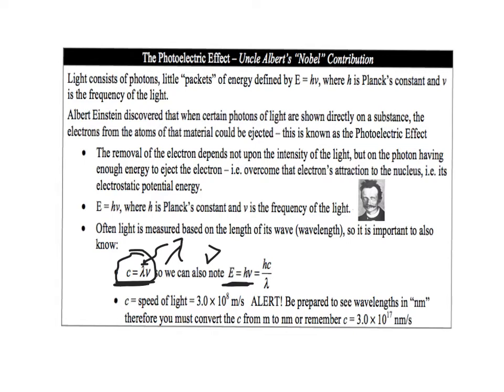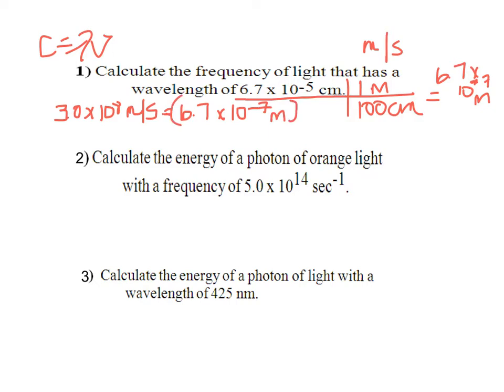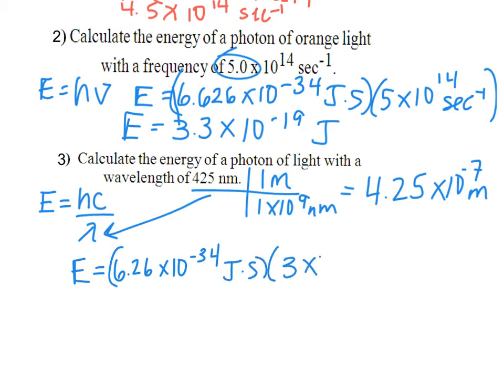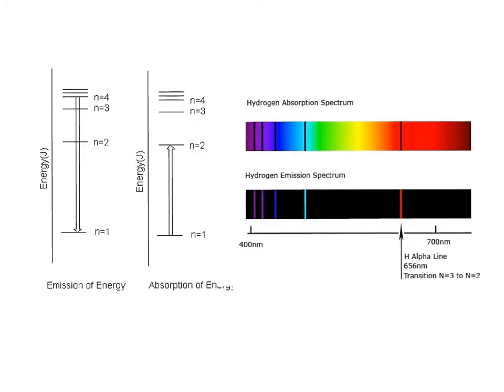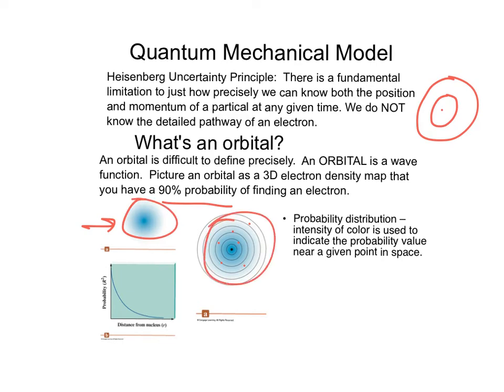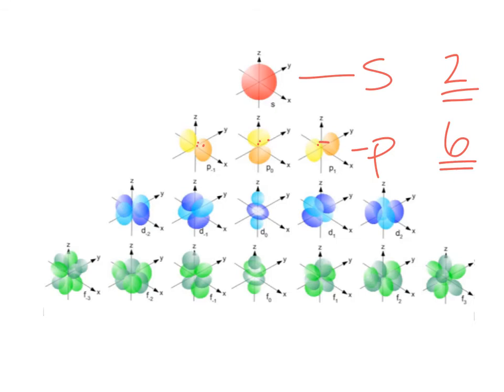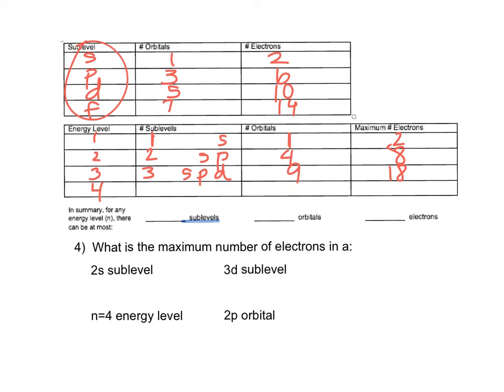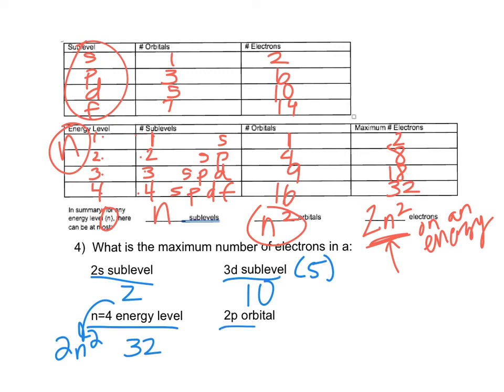Electromagnetic Spectrum and Quantum Theory